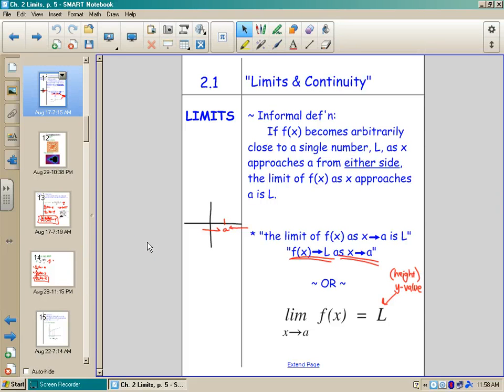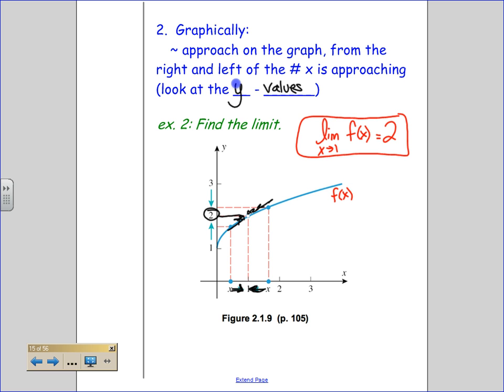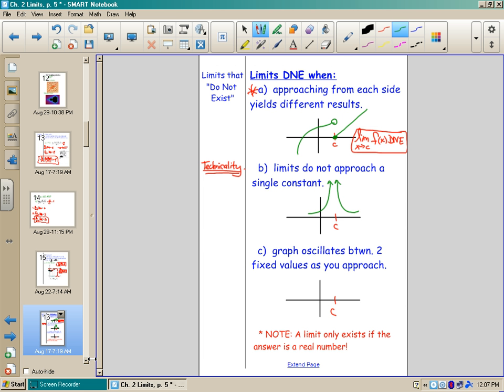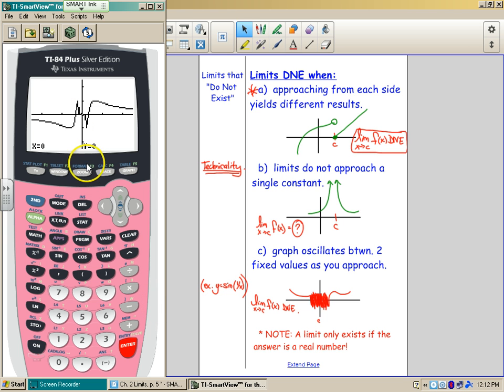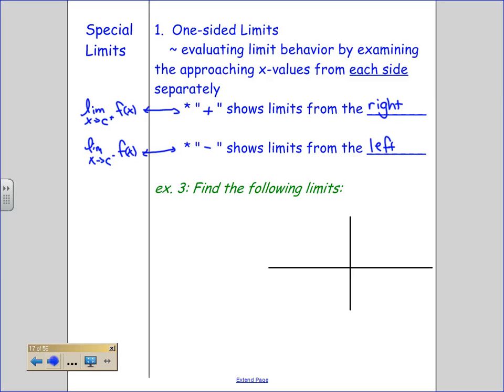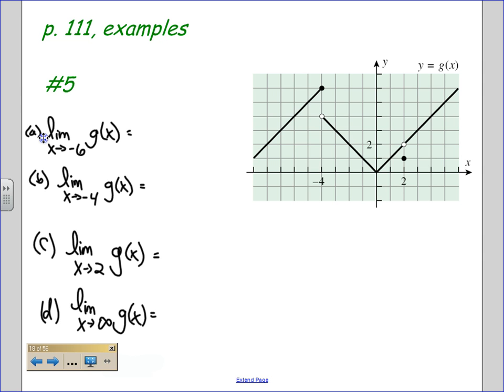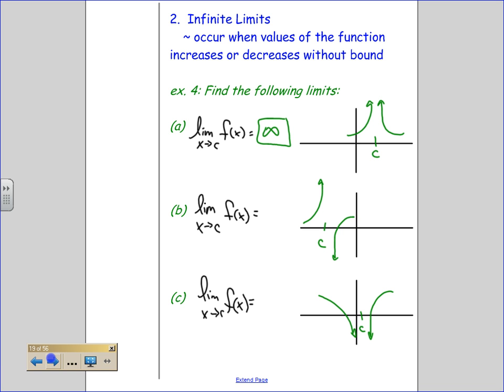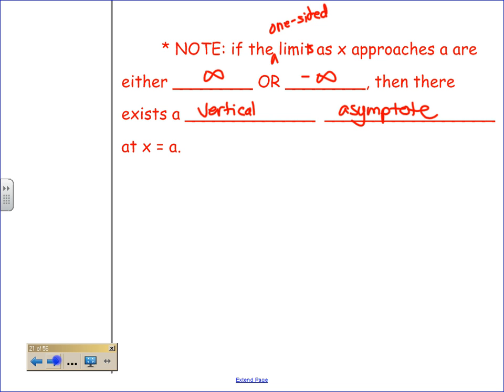Calc AB 02 01 Notes